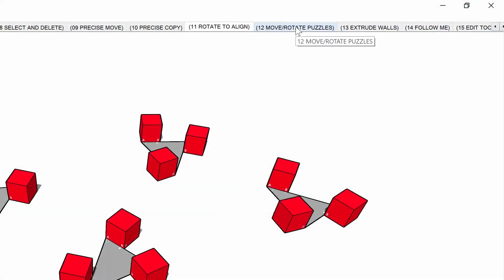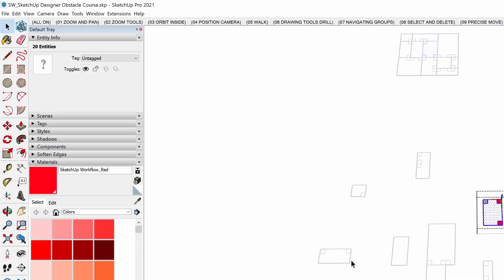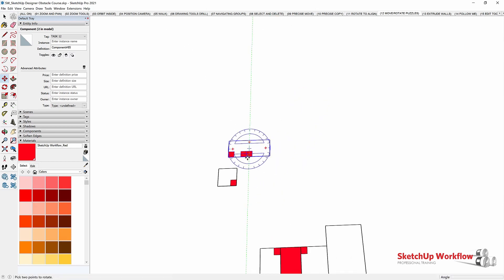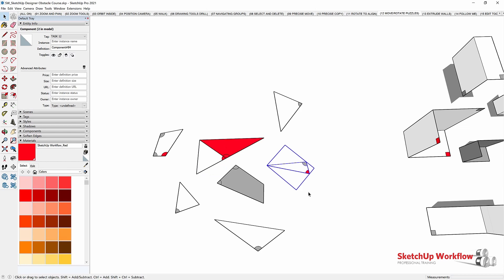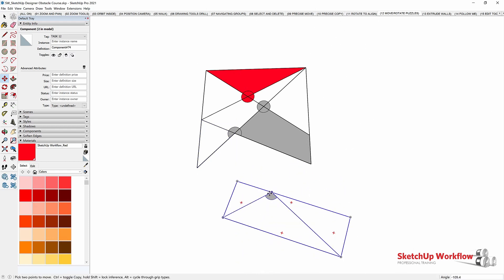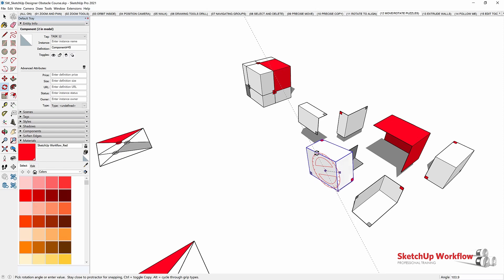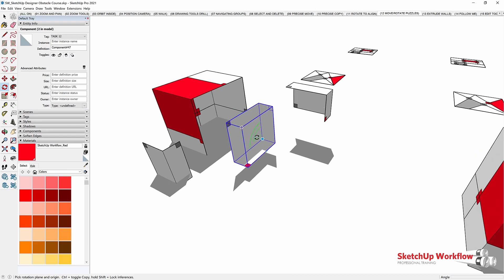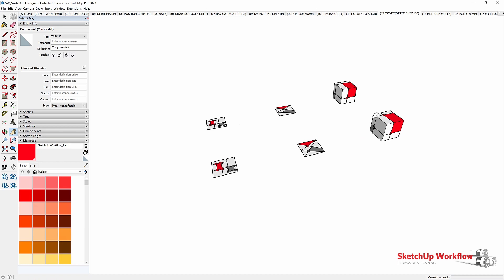Solve These 3d Puzzles - Master SketchUp's Move And Rotate Tools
Moving and Rotating objects in SketchUp are two of the most common commands, but so tedious to learn...  Until now!  These puzzles are part of a challenging SketchUp obstacle course that I created to make learning SketchUp fun.

In this tutorial, I teach you how to quickly place, scoot, spin, snap, and align objects precisely where you want them, by solving 3d puzzles.  Watch me put them together with SketchUp's move and rotate tools while explaining best practices, then download the file and give it a try yourself!

If you want to finally master SketchUp, or even if you are just getting started, head over to take our entire course made specifically for architects and interior designers.  The entire first section, which includes the obstacle course, is free!